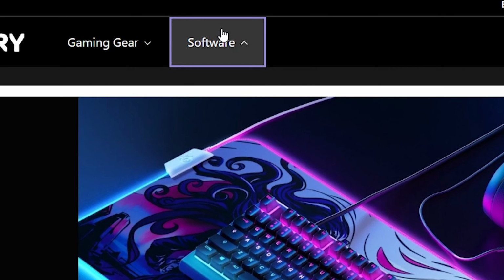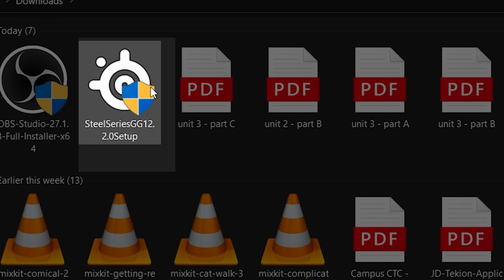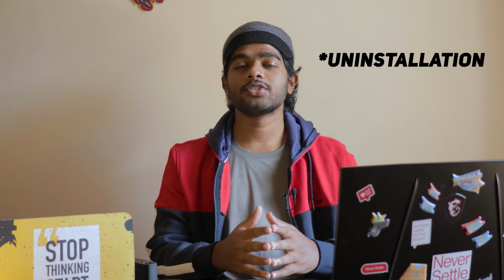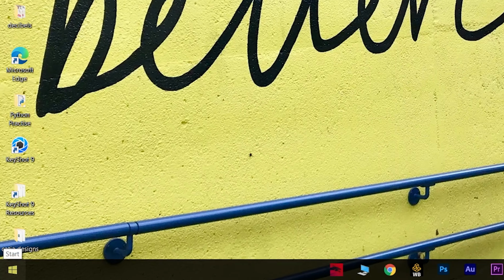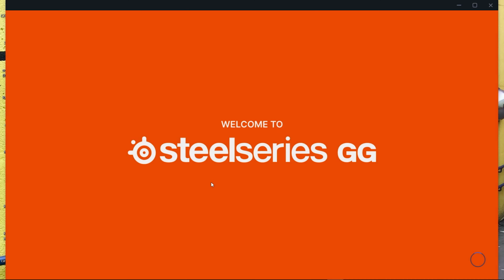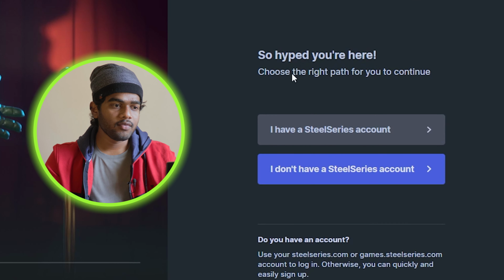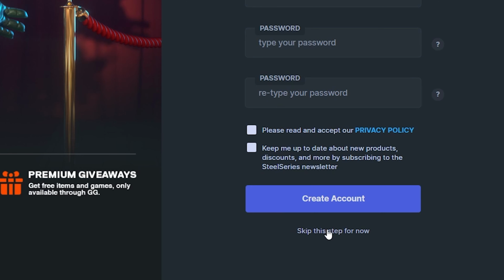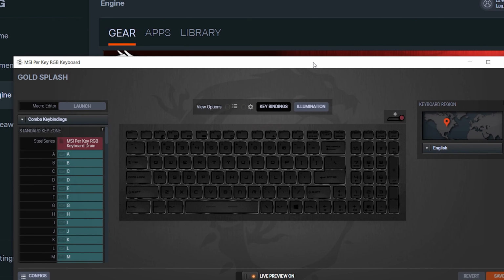How to Download, Install, Customize Steel Series Engine in all MSI laptops?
Msi laptops are having a steel series engine. Here you can customize the keyboard lighting for your laptop. This video is all about these things. I showed how to download the steel series from the website, how to install this, and finally how to customize the lighting.
This video is helpful for all types of problems in steel series engine in MSI laptops.